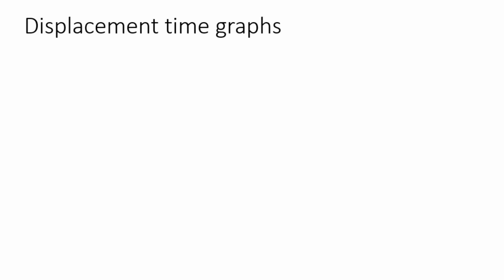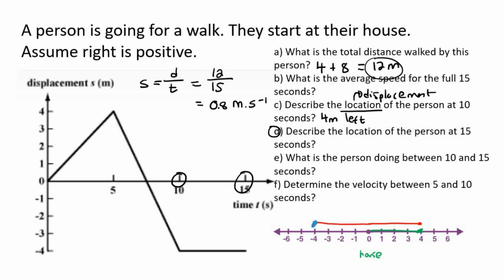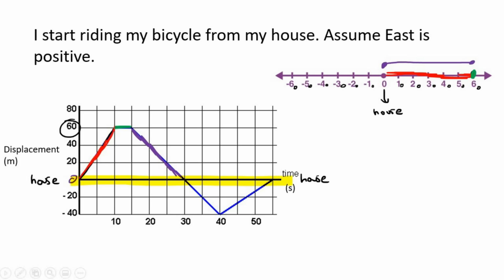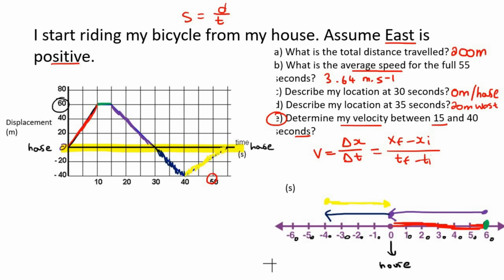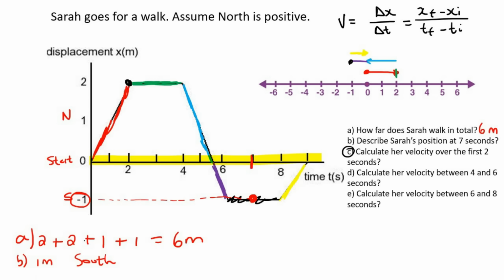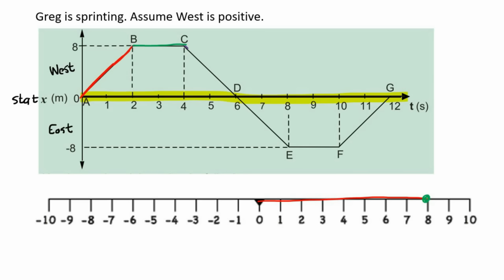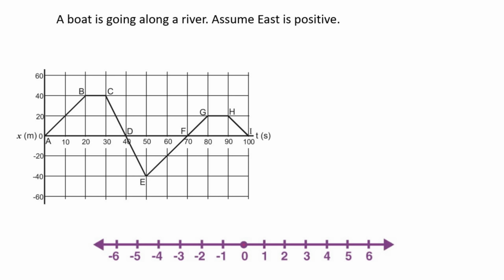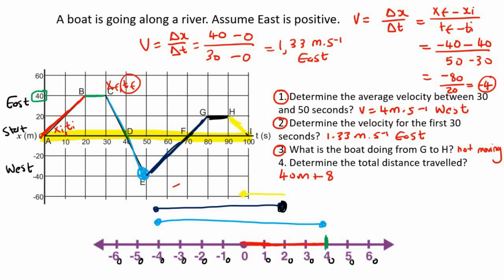Displacement Time Graph Grade 10 Science